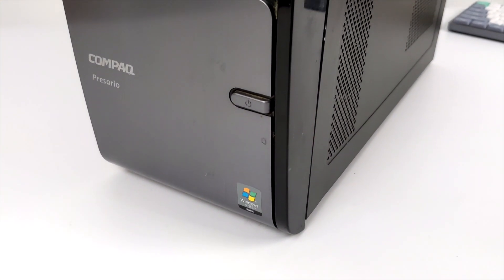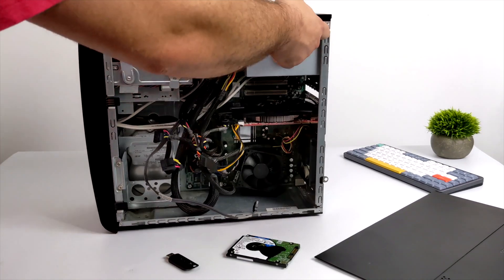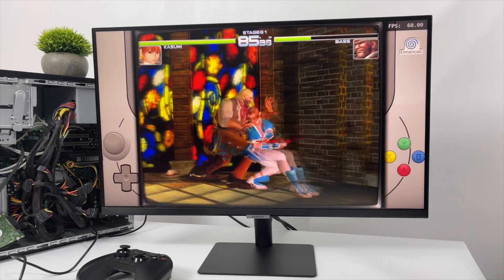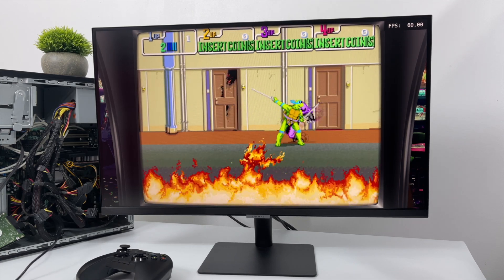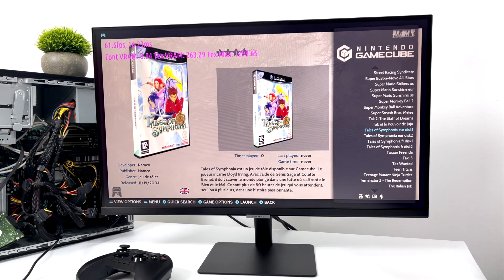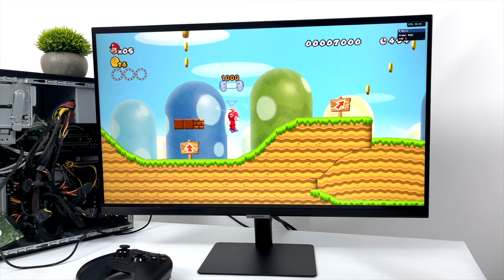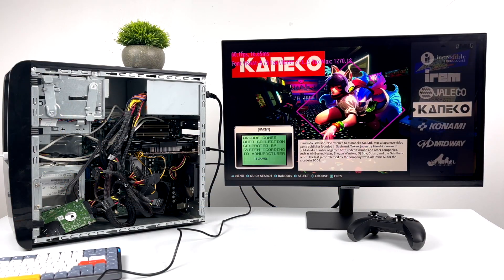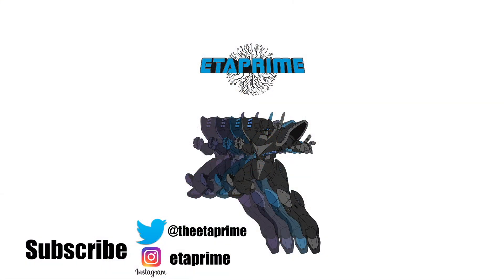He Was Gonna Throw Away This Old PC, Now it’s an Emulation Machine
This is an old Compaq Core 2 duo PC from 2008 and my neighbor was throwing it away so a figured id see if I could get some of our favorite emulators up and running on it like PSP, N64, MAME, Dreamcast, and even GameCube, WII and even PS2! with an intel core 2 duo at 3GHz, 2GB of DDR2 ram, and an Nvidia GTX 560 this thing actually does a really good job of running emulators like PPSSPP, Mupen64, and the Dolphin emulator.

00:00-Intro
00:30-Overview
02:00-Running the OS
02:50-Dreamcast
03:18-PS1
03:38-Atomiswave
04:03-N64
04:32-MAME
04:54-PSP
06:01-Gamecube Dolphin Emulator
07:38-PS2 Emulation
09:00-Final Thoughts

ETAPRIME
12520 Capital Blvd Ste 401 Number 108